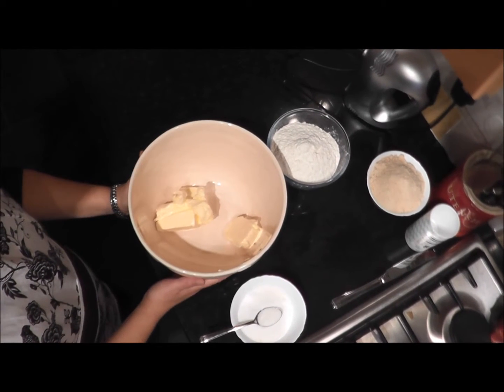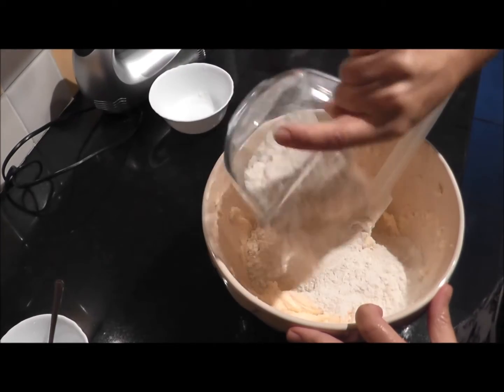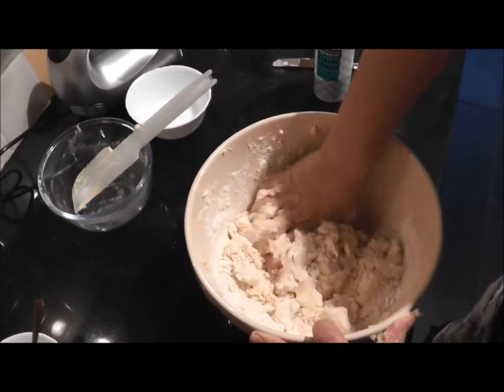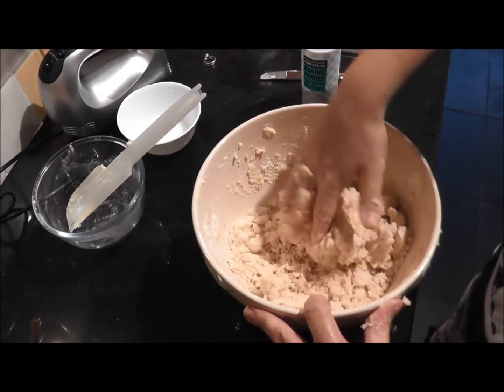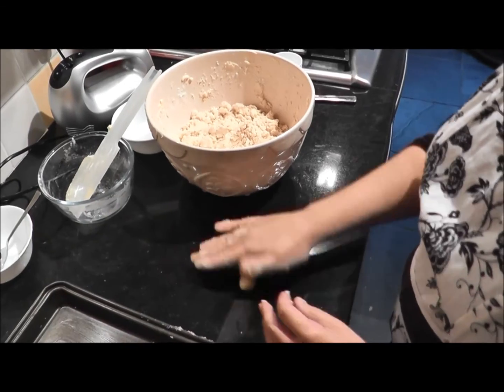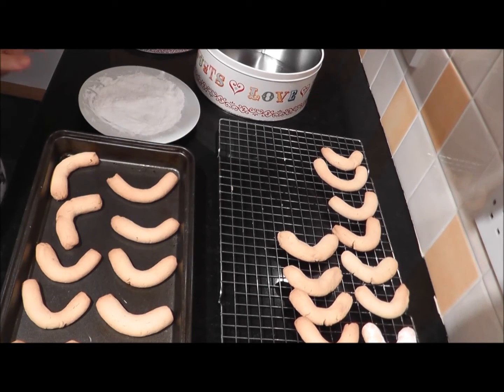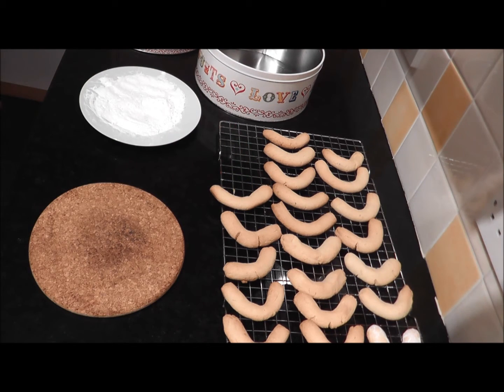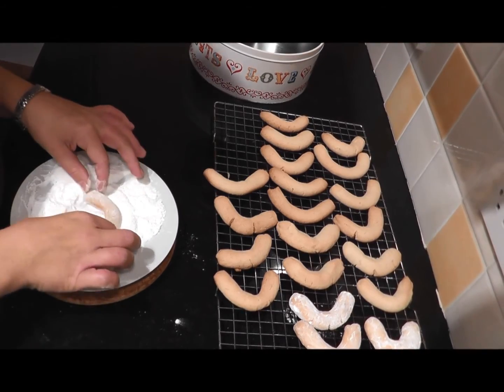How to make Vanillekipfern (Christmas Biscuits Recipe)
There are many types of Weinachtsgeback (Christmas biscuit) variations but the Vanillekipferl (vanilla crescents) is one of my favourite.

The blog that held the recipe is no longer available, so please see recipe below:

INGREDIENTS:
210 grams unsalted butter
140 grams sugar
140 grams ground almonds
1 teaspoon vanilla sugar
280 grams flour
icing sugar to decorate

Beat the butter and sugars until creamy.  Add the almonds, flour and baking powder.  Using your hands mix well into a dough.

Turn the oven on to 170 c.

Take 1 teaspoon dough and roll into a snake shape (10 cm long) and then form a horseshoe.

Place on a greased oven tray and bake for 15 minutes.  Leave on the tray for 5 minutes and then transfer to a cooling rack.  Once cooled, roll the biscuits in icing sugar